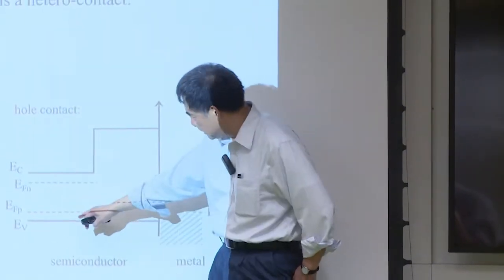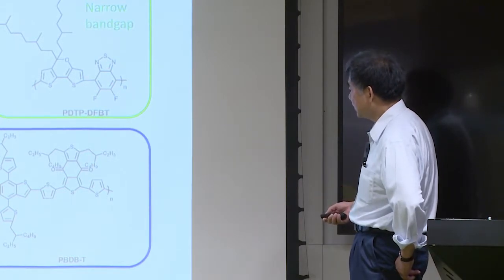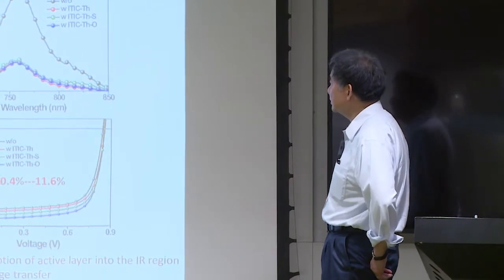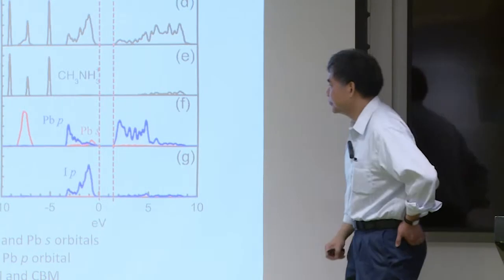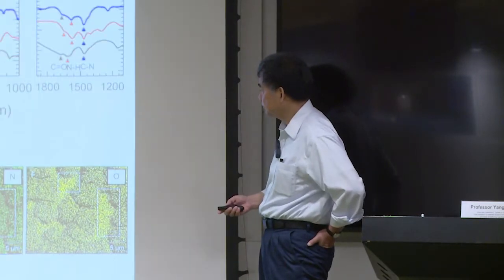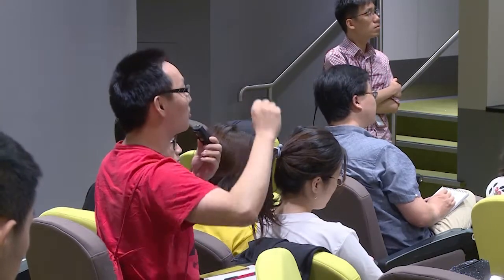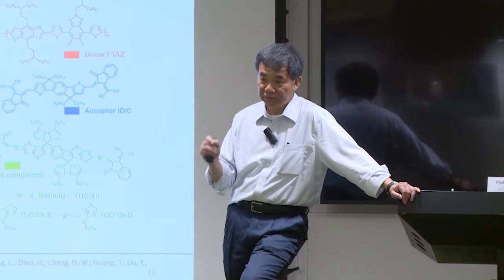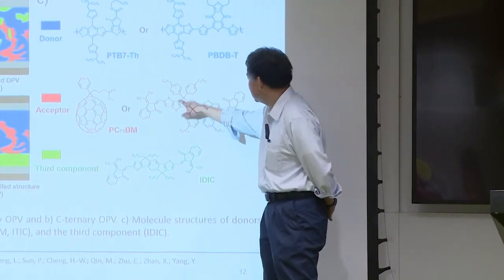Distinguished Lecture - 22 June 2016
Strategies towards High Efficiency Organic and Perovskite Solar cells